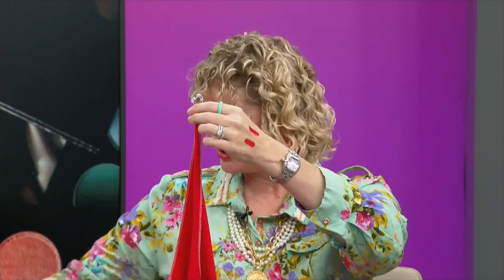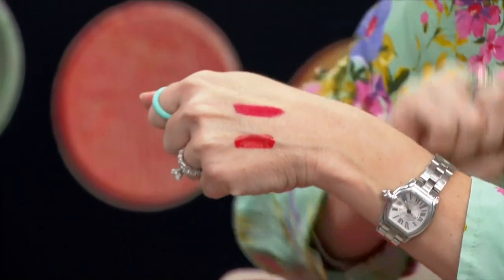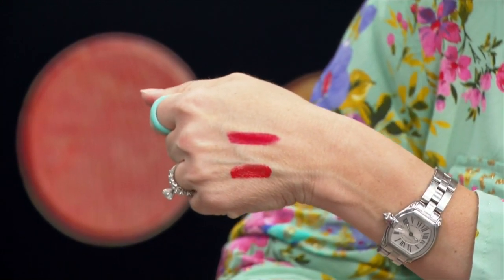3 Plus Your Life- House of Colour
Rebekah Latham, with House of Colour, shows us how to find the perfect shade of red to perfectly match our complexion.